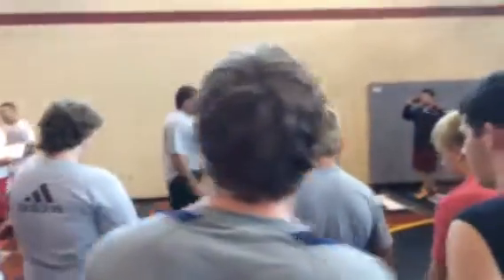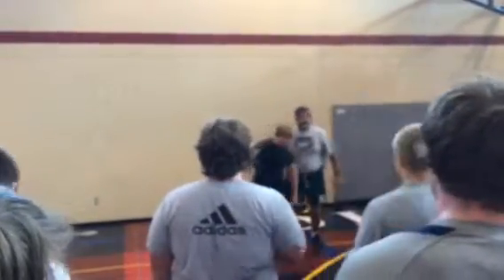Ohio coach 2 on 1